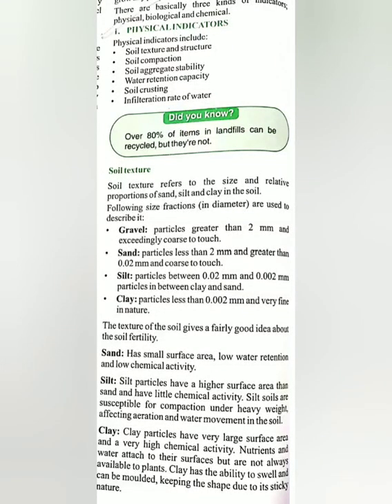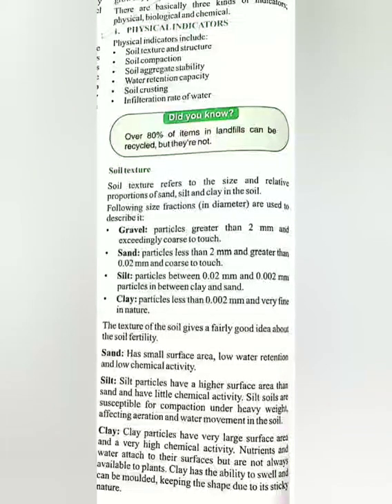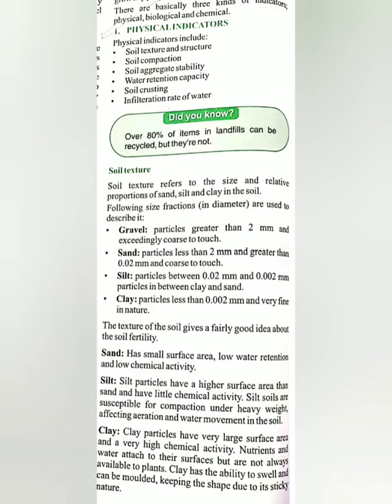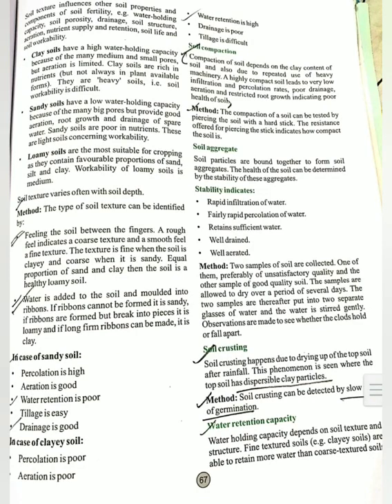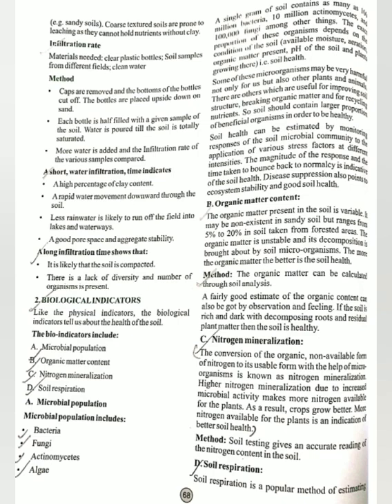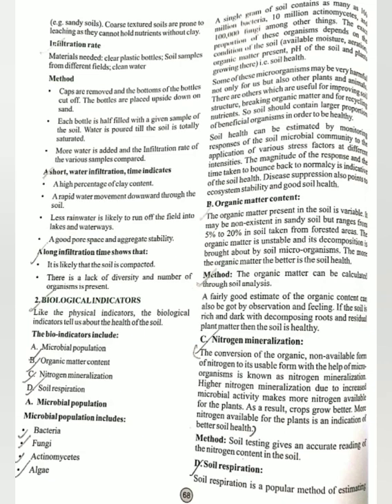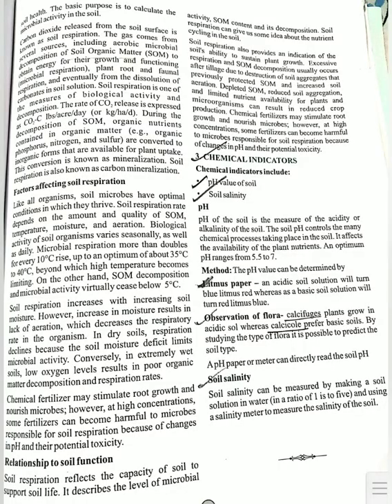Monitoring Soil Quality , Class -12, EVS